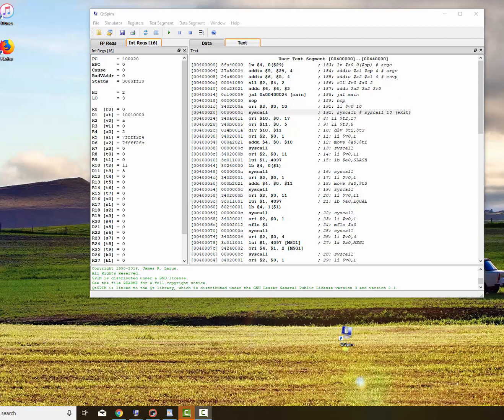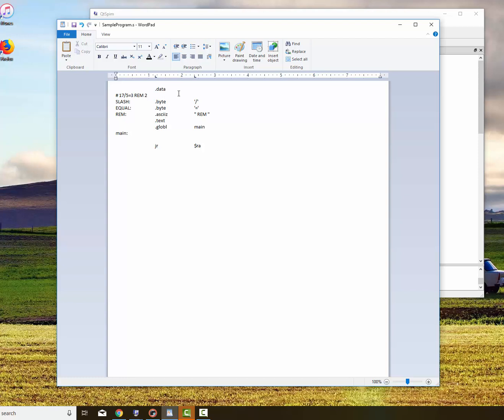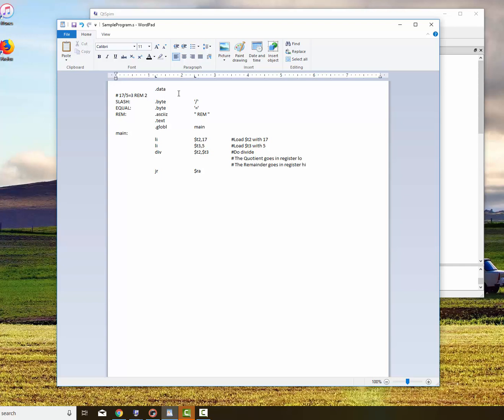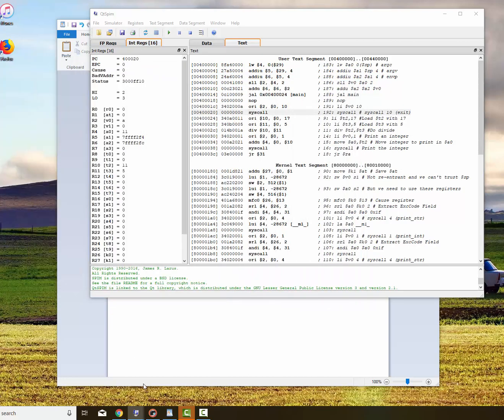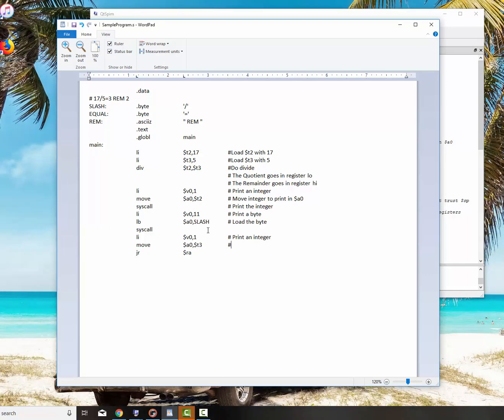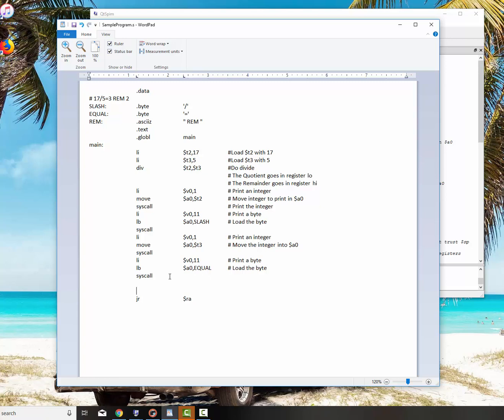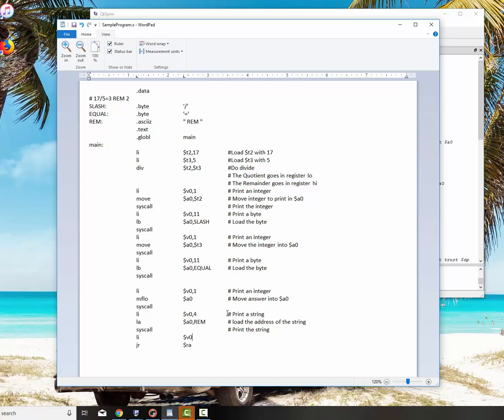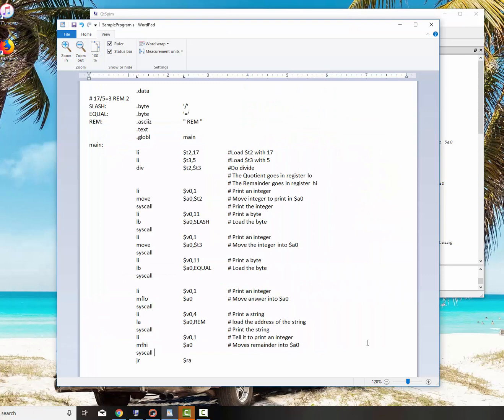MIPS Division using QTSPIM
An example of how to do integer division in MIPS with a demonstration of printing byte characters.